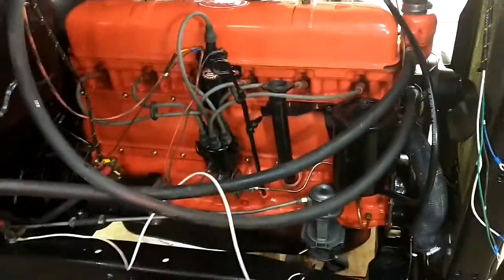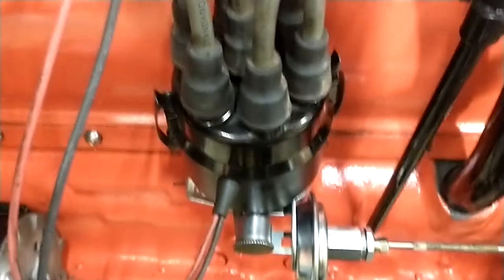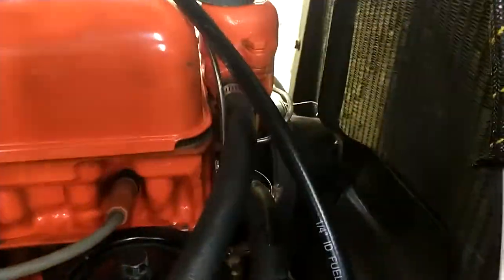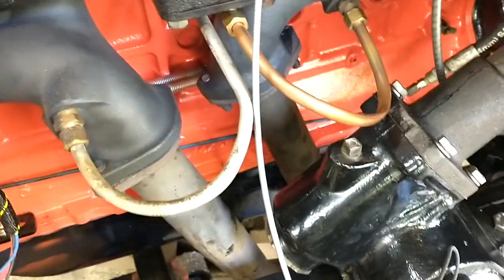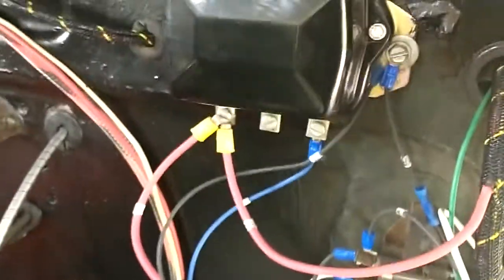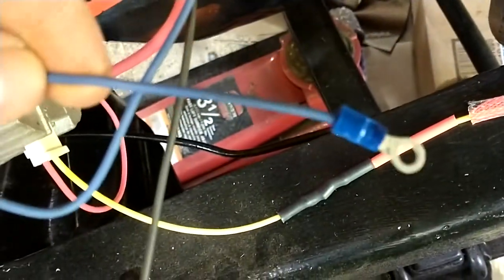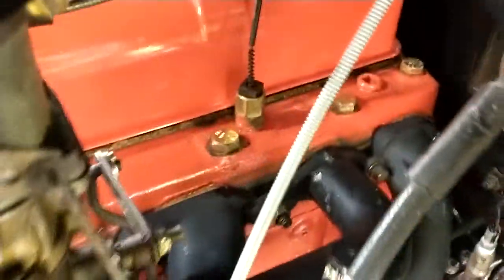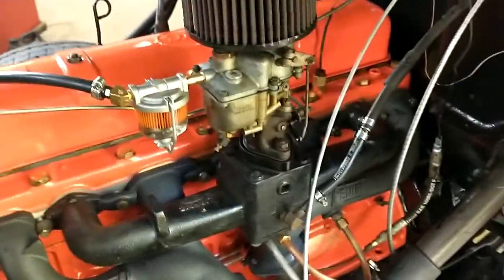1949 GMC 228 I6 engine walkaround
I completed my engine rebuild and have it installed and running in the truck.  Wanted to do a walk around video that others can use as reference.  I like seeing pictures and videos of other people's work for inspiration or to help figure out how something goes back together.
I switched to a mechanical temp probe, which requires a reducer bushing and plumbing fitting.  The reducer I think I got from Jim Carter's, but the probe fitting I used from the hardware store is a 3/8" FL x 3/8" FIP.  Then I had to drill out the inside a bit to fit the temp probe.  My temp gauge is from Jim Carter's truck parts (oldchevytrucks.com)  Not sure of other parts houses use the same size probe, but that FIP fitting worked for me.